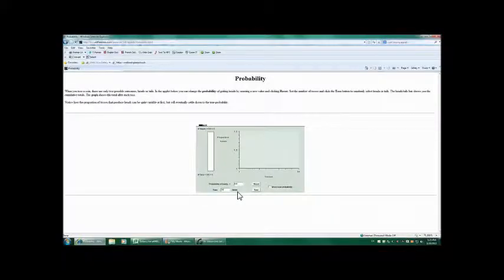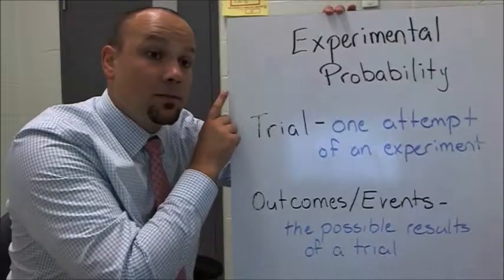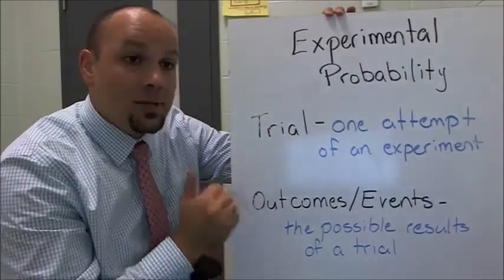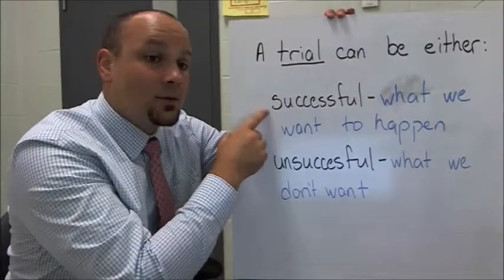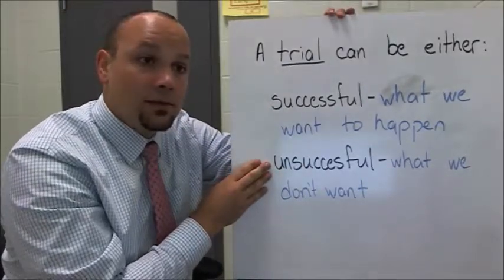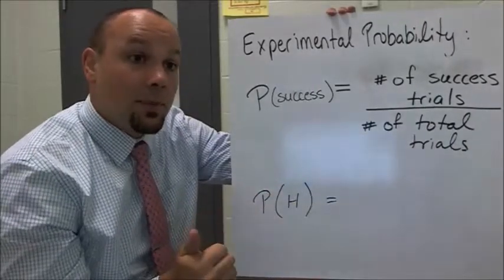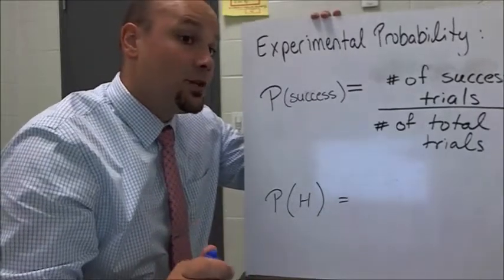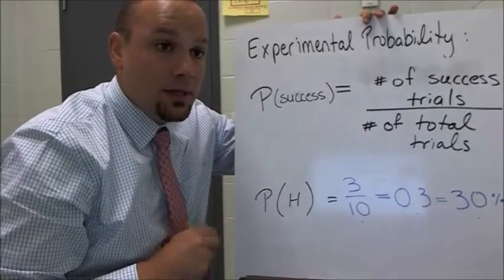2 1 Experimental Probabilities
Goes through a coin flipping experiment to demonstrated the language around experimental probability.